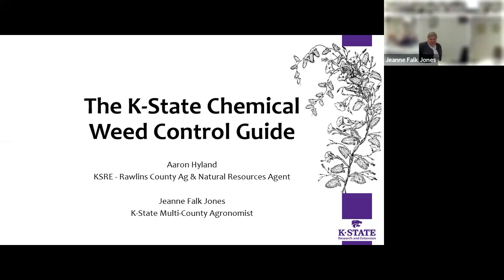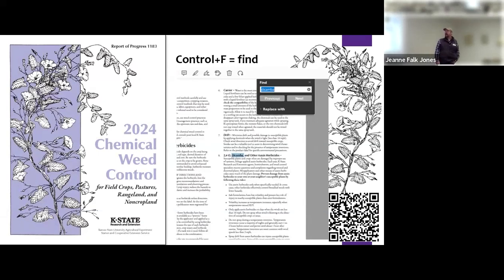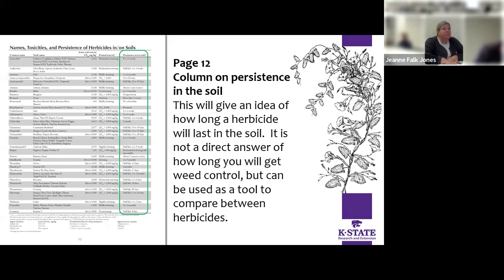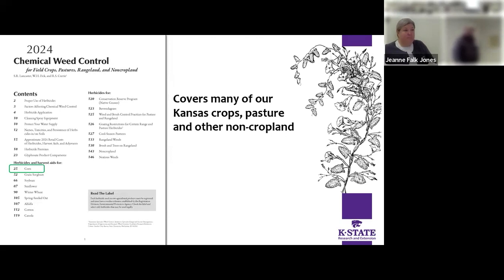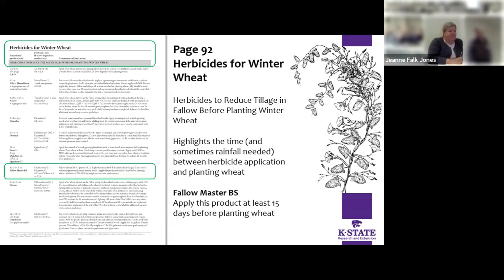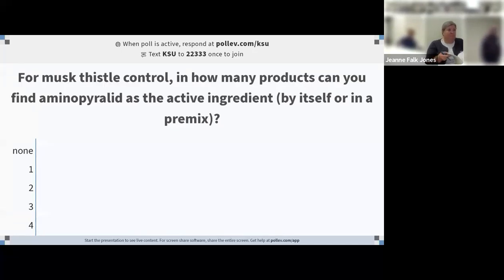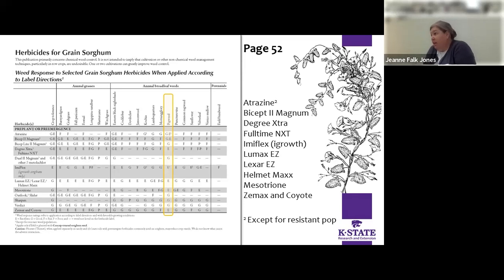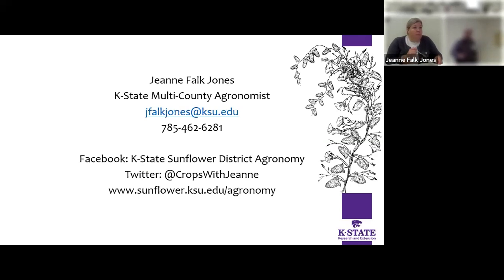2024 Weed Mgt School - Chemical Weed Guide - Hyland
Chemical Weed Guide presentation from Weed Management School in Atwood, KS in February 2024